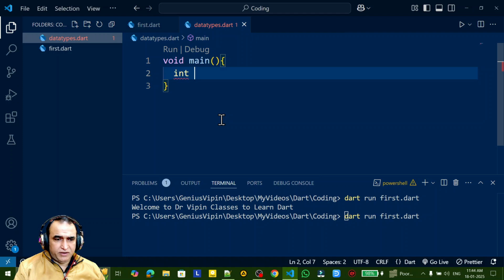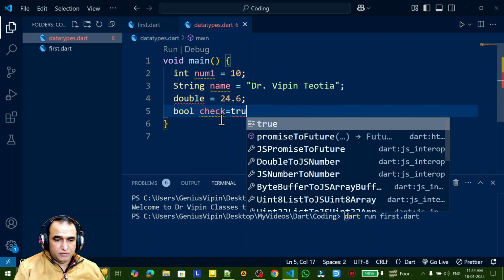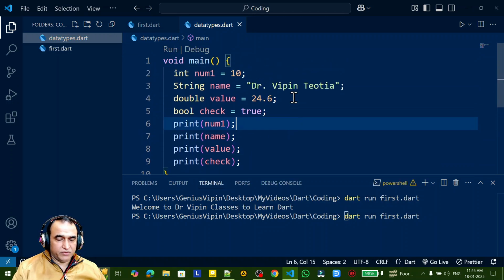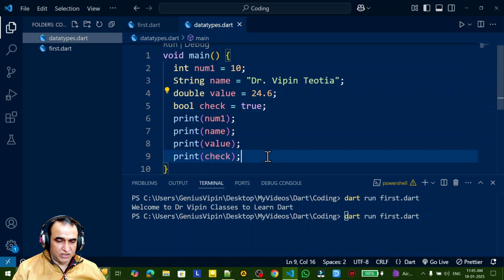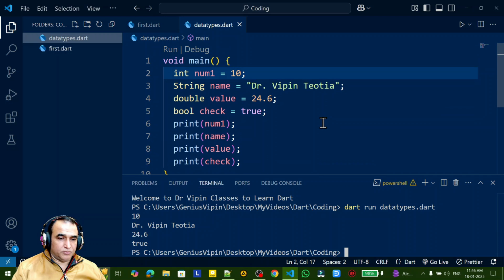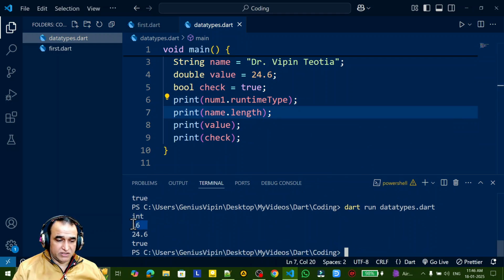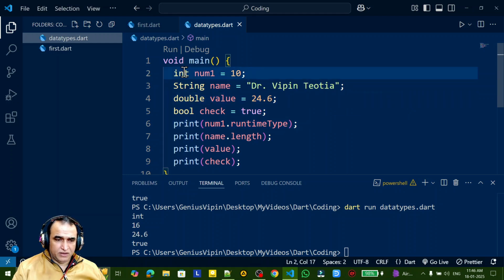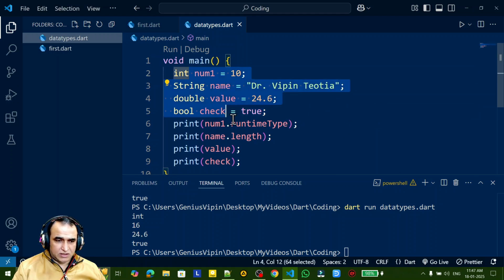#2 Data Types in Dart Flutter | Dr. Vipin Classes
Primitive Data Types in Dart

659 | Aim Shreem Namah